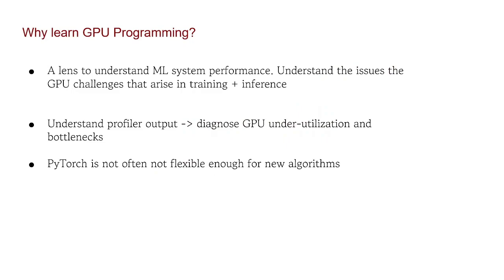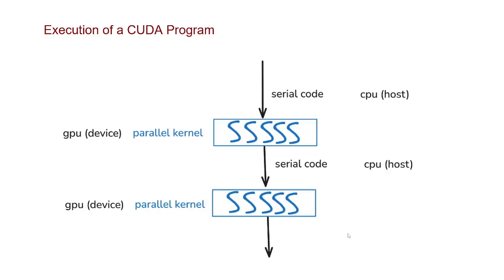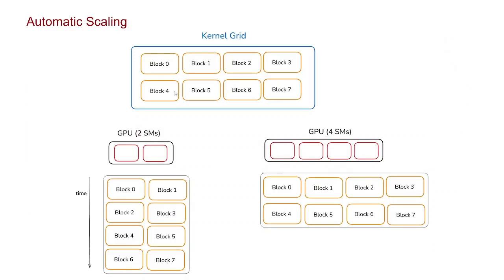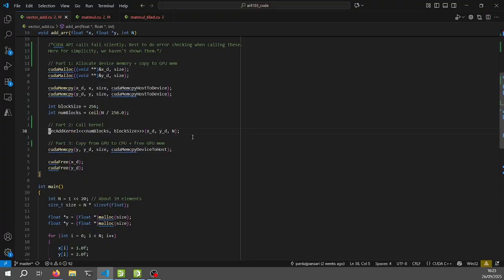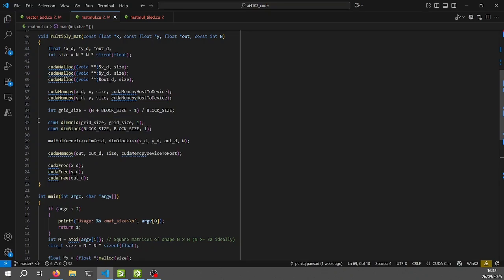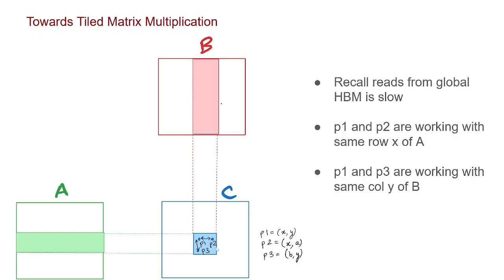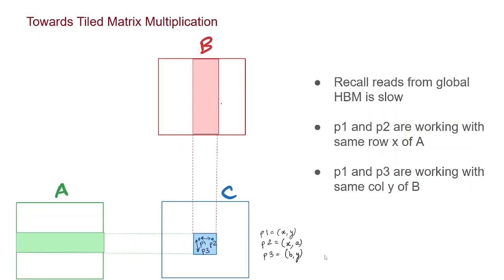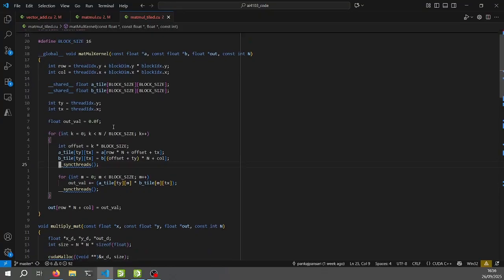Machine Learning Systems Lecture 4: GPU Programming Model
This is the fourth in a series of lectures as part of AI4103: Machine Learning Systems at Plaksha University.

In this lecture, we discuss CUDA kernels for vector addition and matrix multiplication. We then discuss tiling to make the matrix multiplication kernel faster. Along the way, we understand the execution model of GPU and its memory hierarchy.